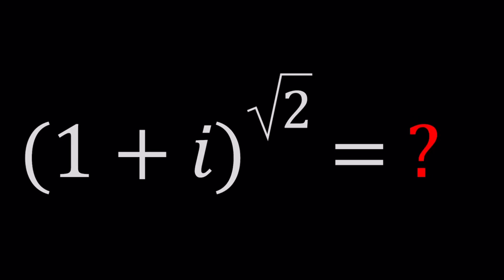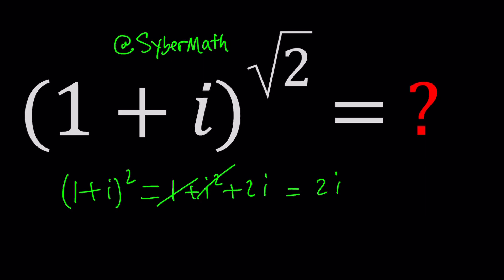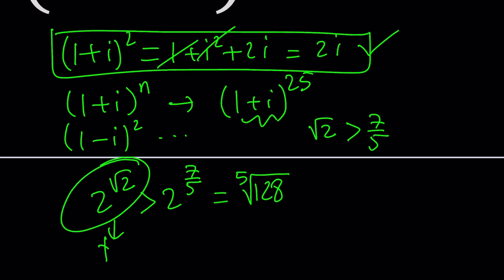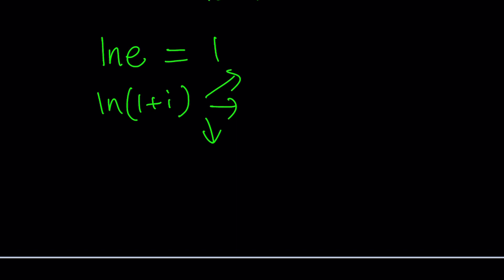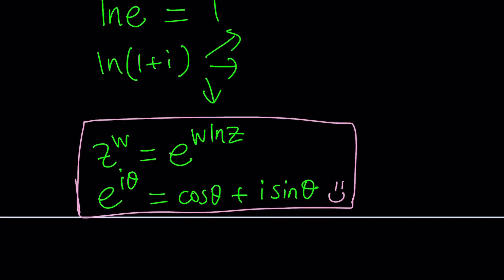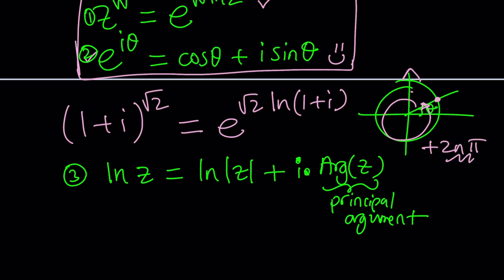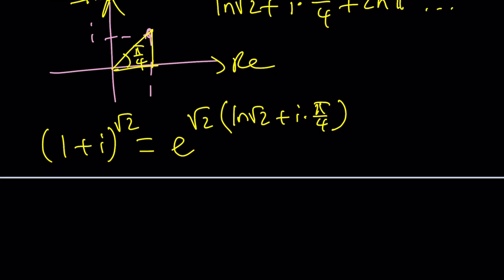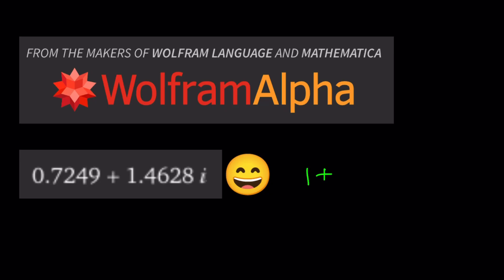An Interesting Complex Exponential | Problem 488